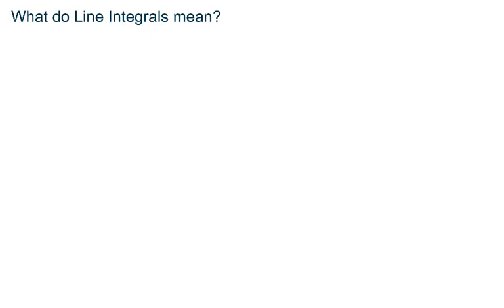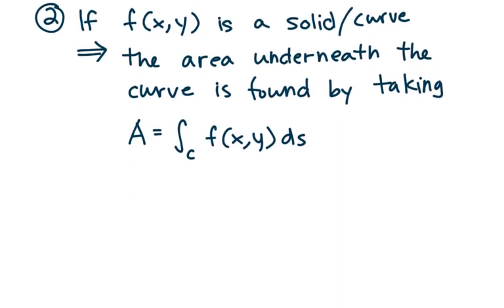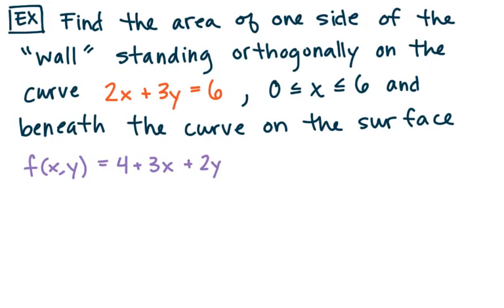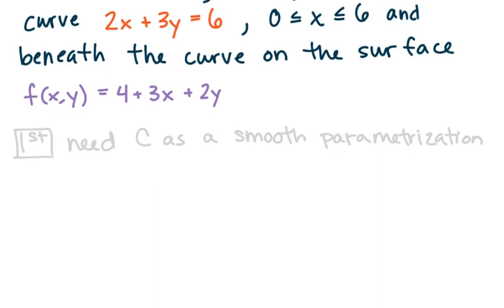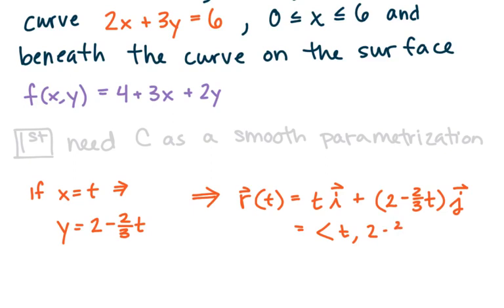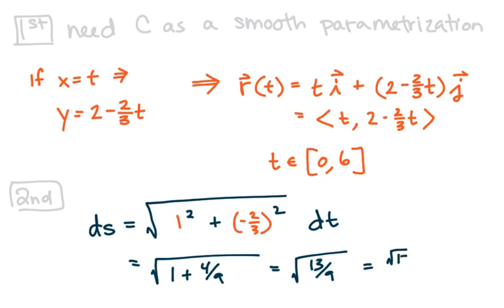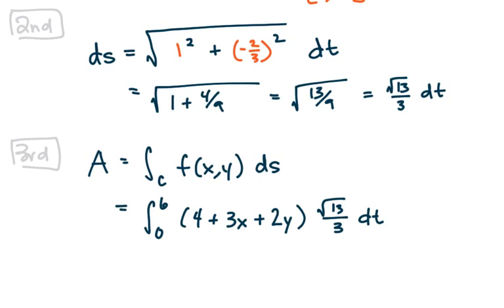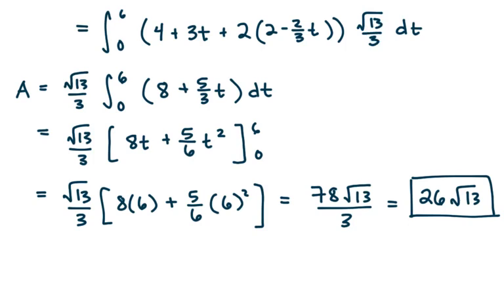MAT273 - Unit5 - 16.1b What is a line integral Evaluate a line integral to find the area of a wall